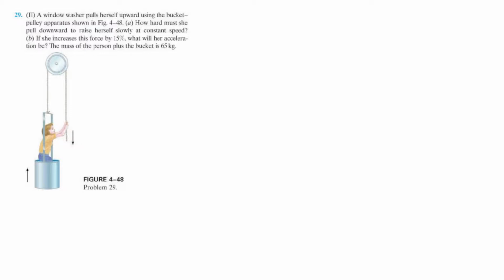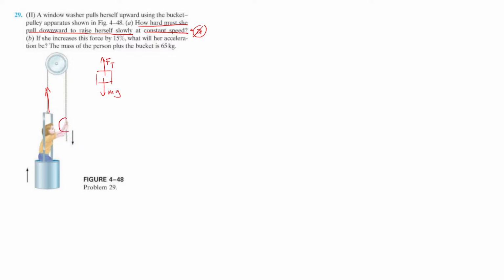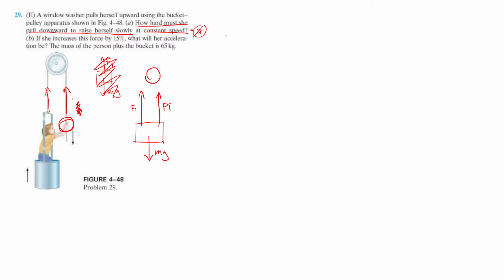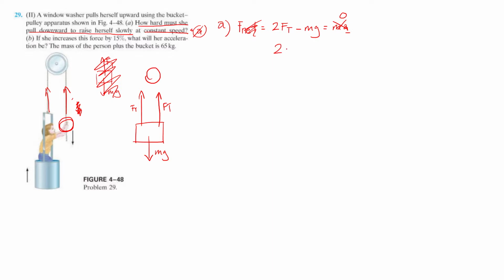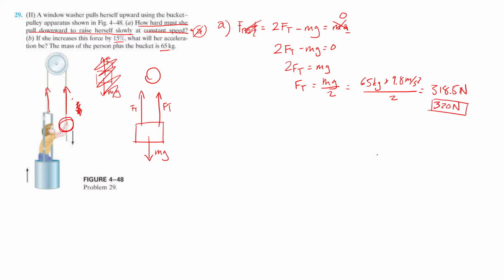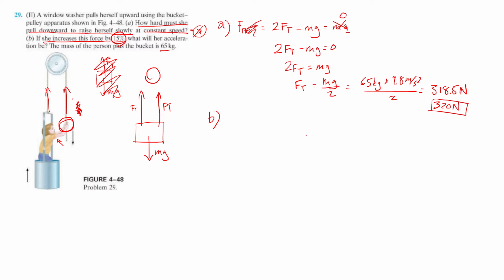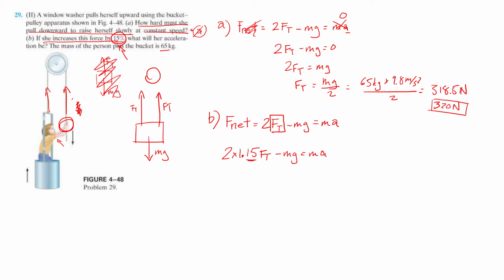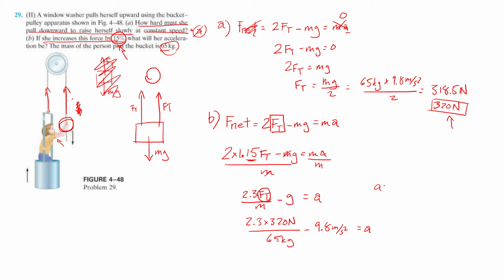Giancoli Chapter 4 #29